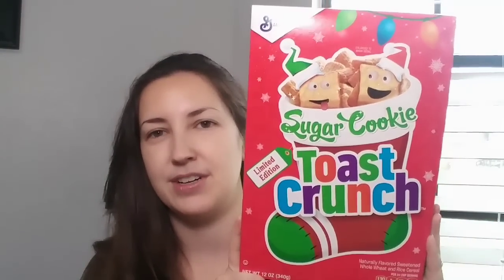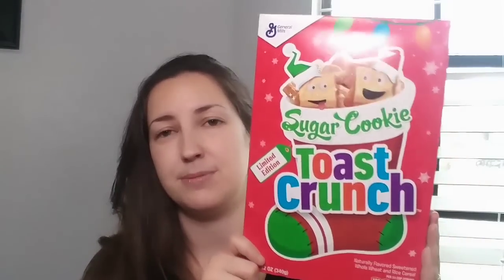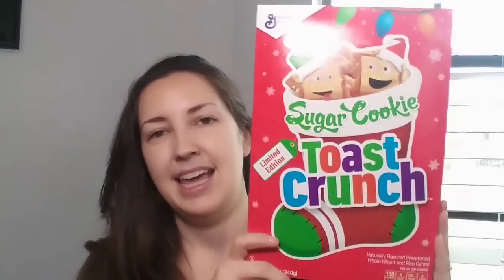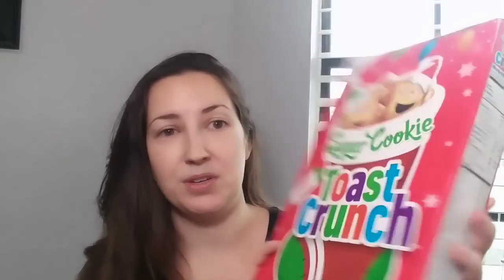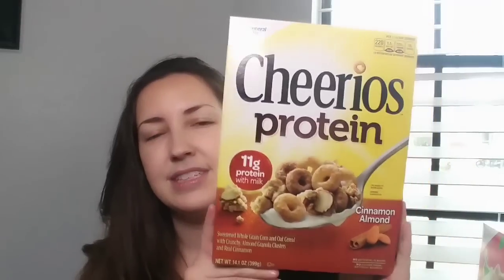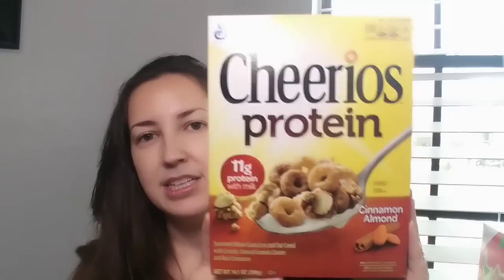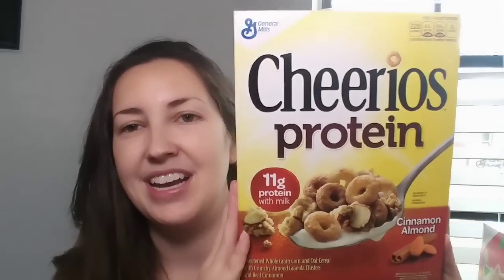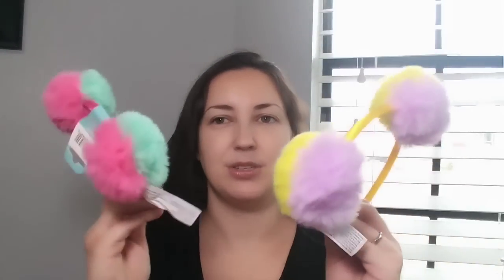Dollar Tree Haul | Shop-with-me | February 1, 2019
Hey guys! I went to the DT today and I HAD to share a couple finds that I COULD NOT wait until next week to share them! Check them out now! February 1, 2019.